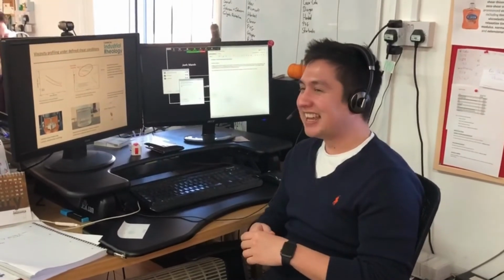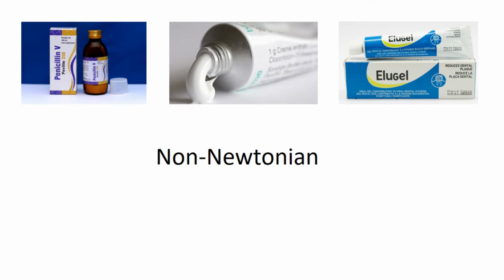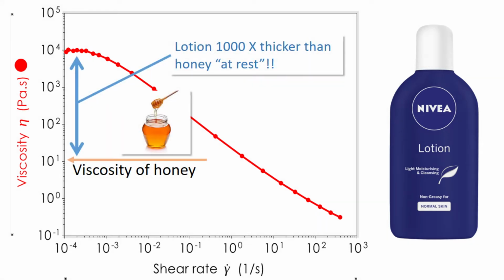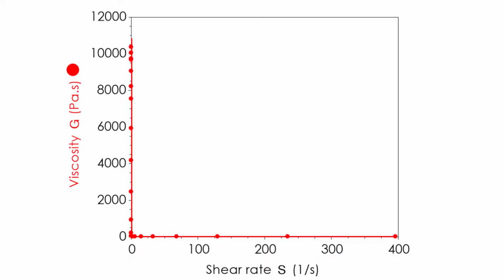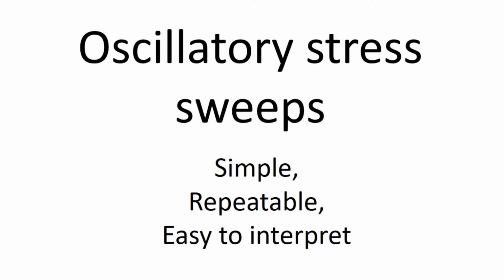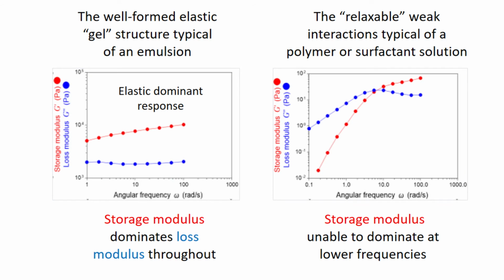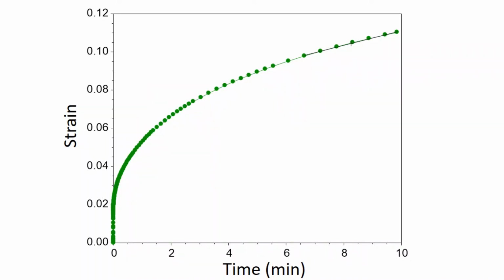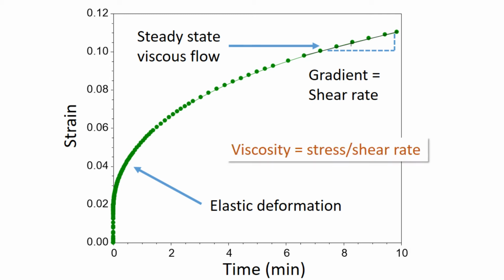Rheology Tips for Generic Pharmaceuticals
If you're formulating generic liquid and semisolid pharmaceuticals here are some tips on how to assess and ultimately demonstrate structural equivalence for properties such as spreadability.